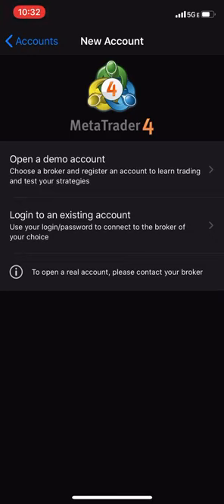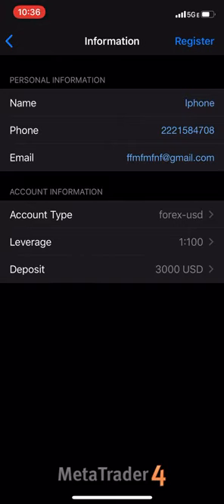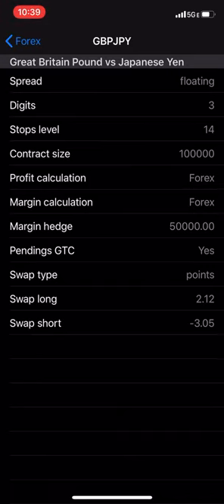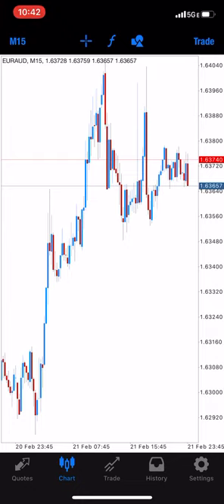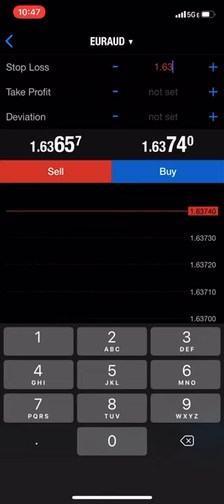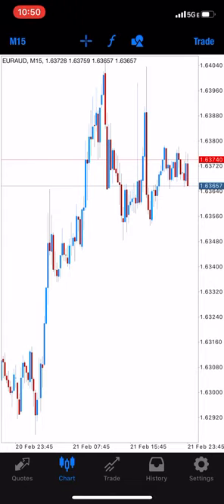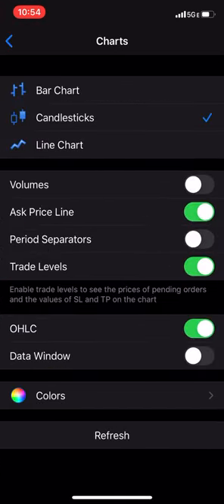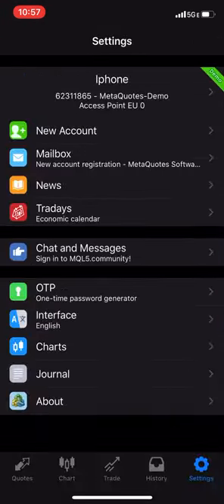All in One MetaTrader 4 Guide Filmed on iOS Mobile